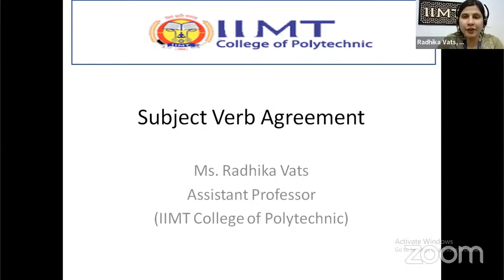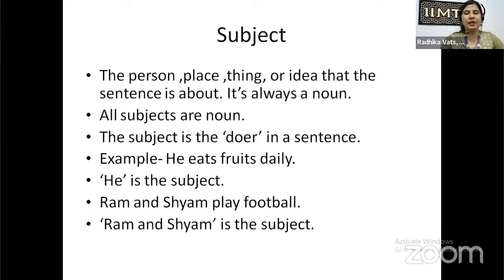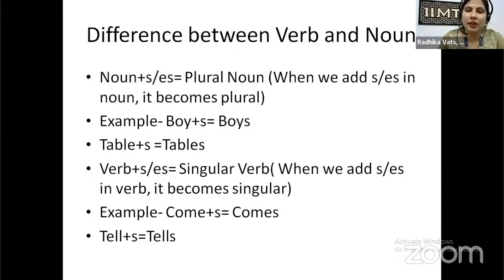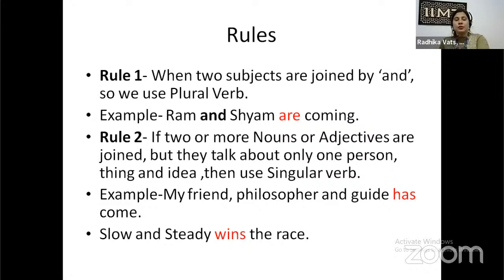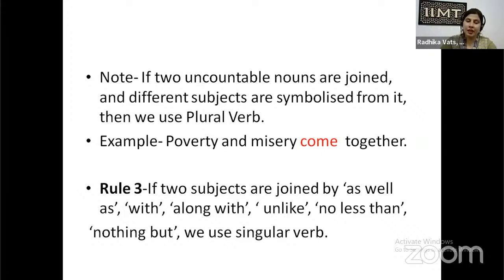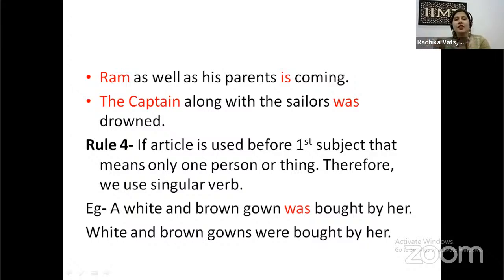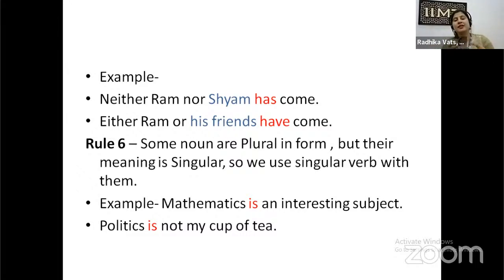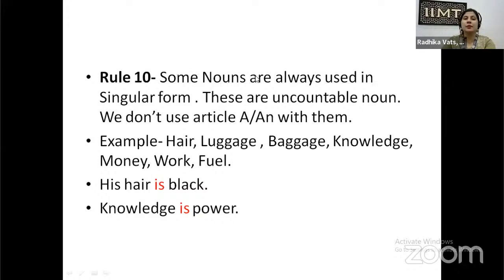Subject-Verb Agreement | Learn English | Diploma Course | IIMT College of Polytechnic, Greater Noida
Lecture on 'Subject-Verb Agreement' by Ms. Radhika Vats, Assistant Professor, IIMT College of Polytechnic, Greater Noida.